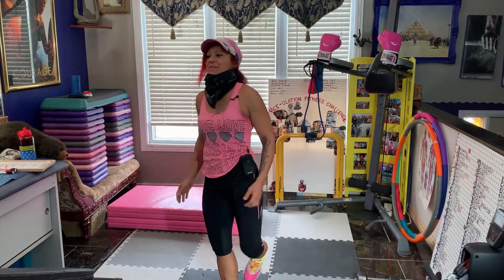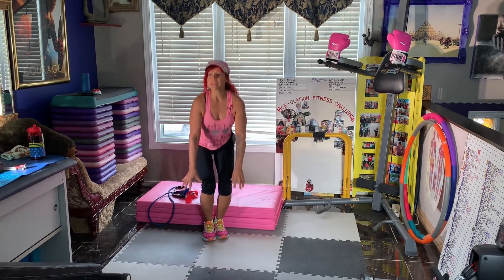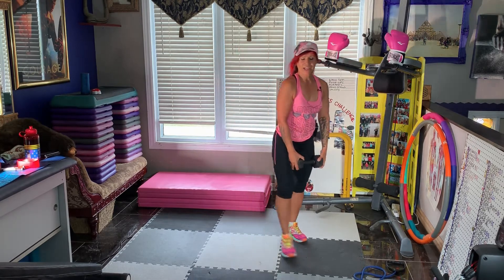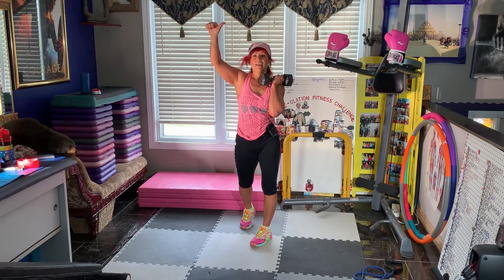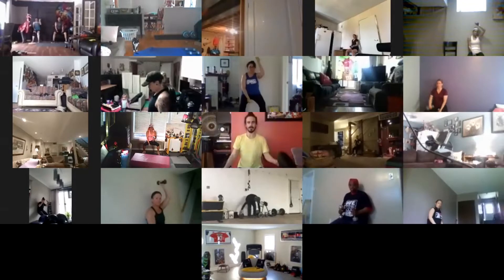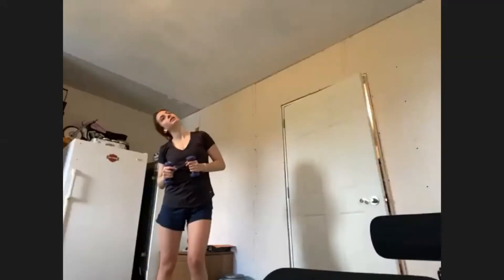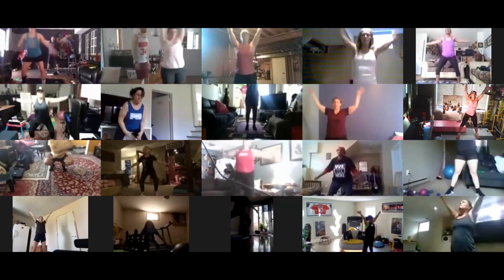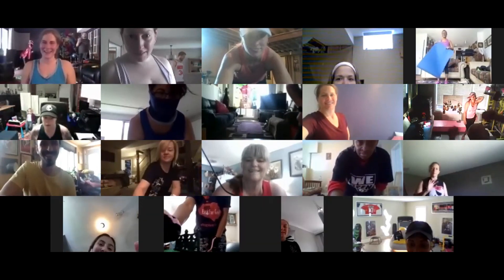Thundra workout #15 Back abs and legs May 16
Thundras Vice-olation zoom workout recorded May 16 2020